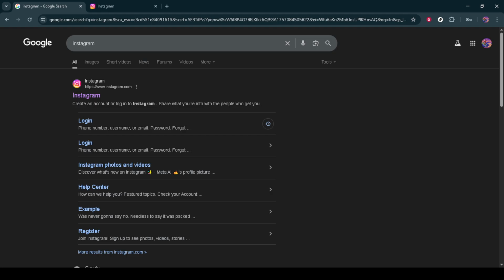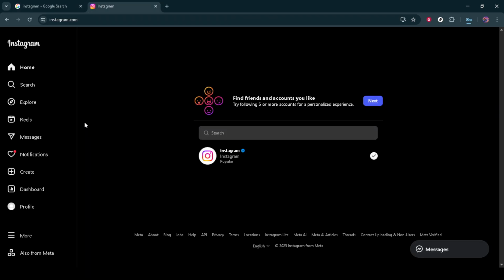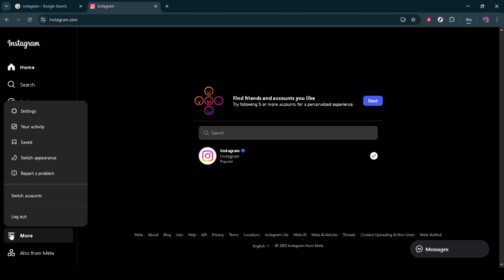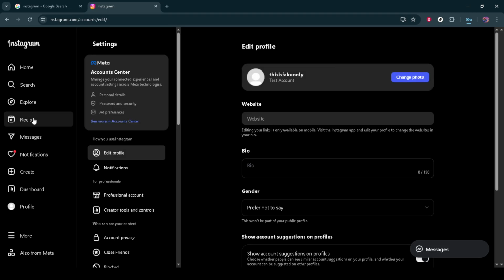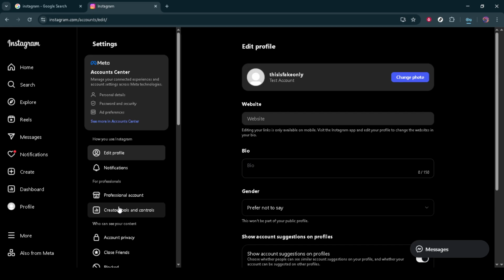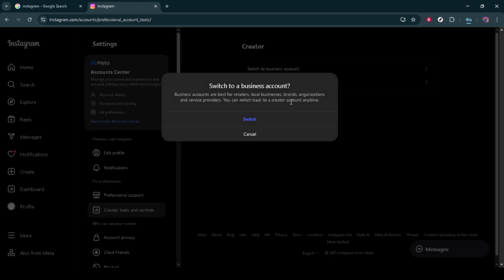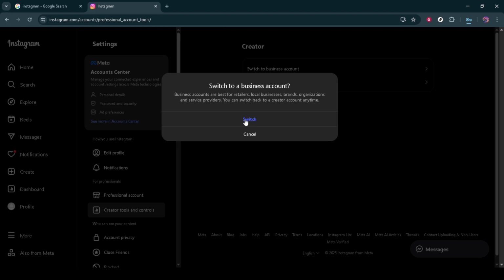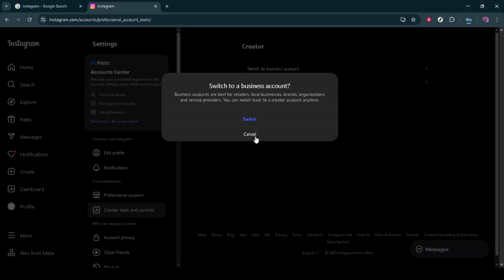How To Get Professional Account On Instagram [Easiest Way]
Learn how to transition your Instagram account to an "instagram professional account" with this simple step-by-step tutorial. Discover different "instagram account types" and leverage them to enhance your social media presence with these essential "instagram tips".